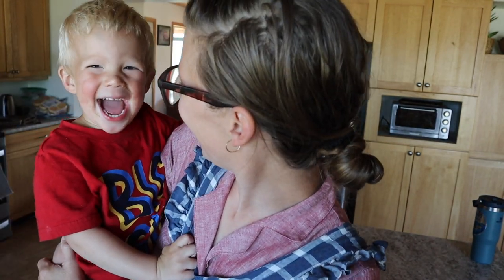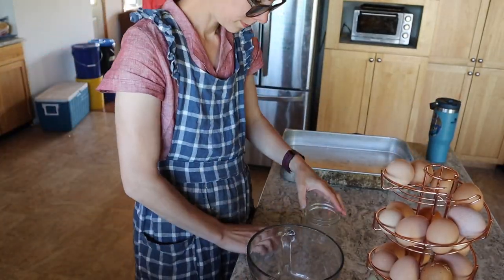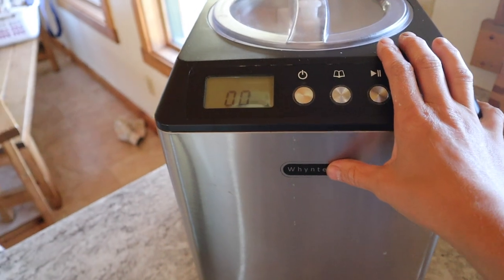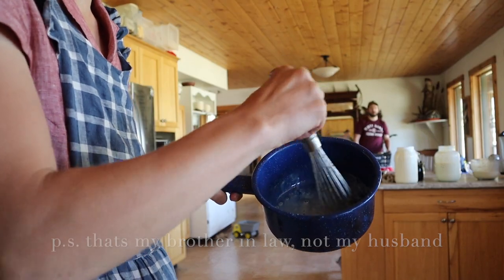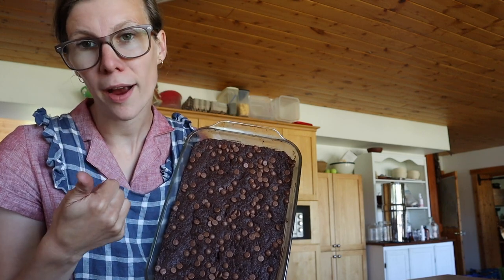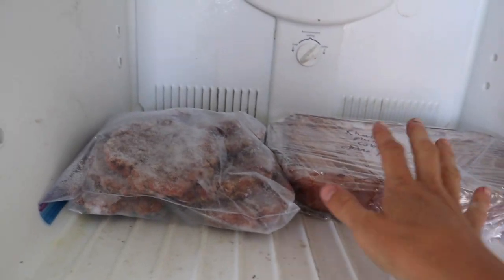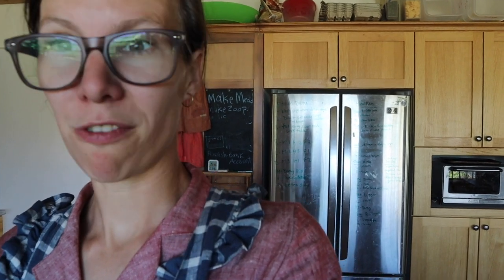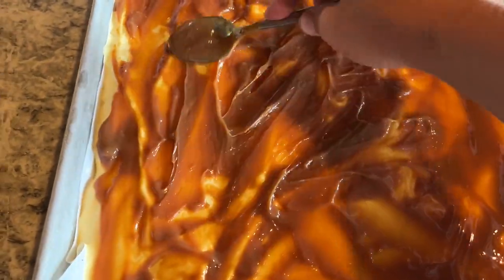Ice Cream Cake From Scratch for A Crowd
Send Mail to:
Box 331
Telkwa, BC
V0J2X0
CANADA

We hope you will become part of our homestead family by subscribing to our channel and watching as we give up the rat race and live simpler, more fulfilling life in the country.